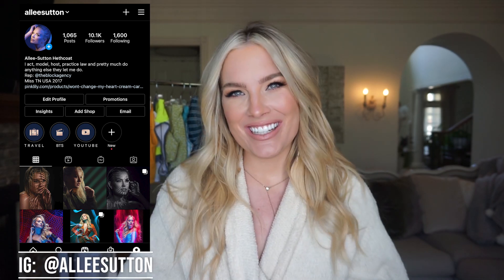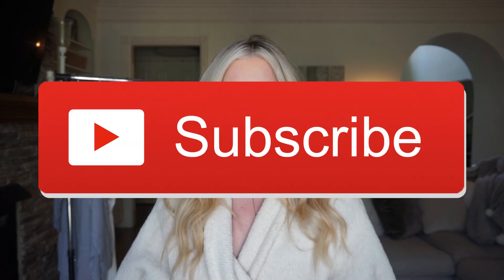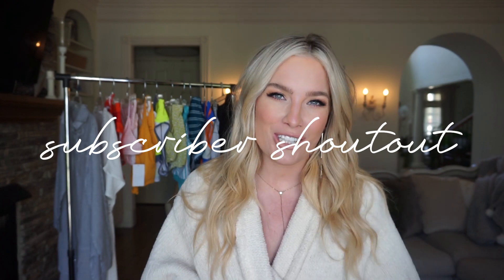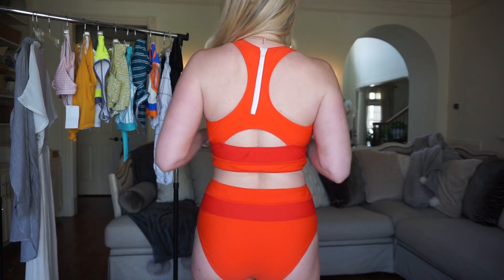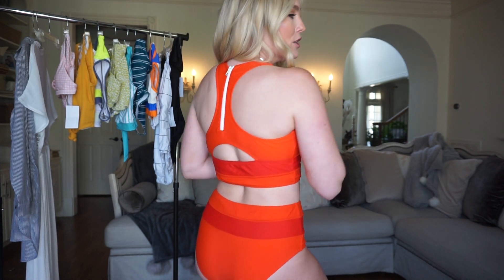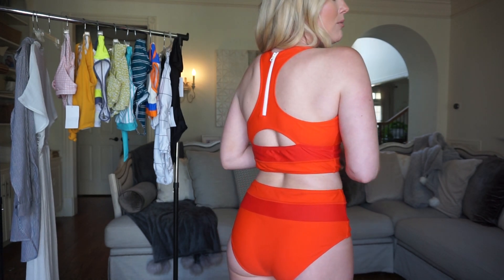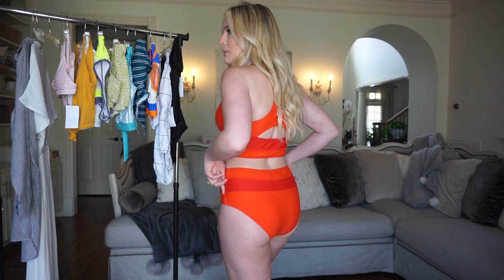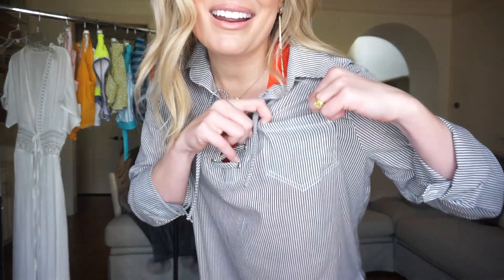MASSIVE SWIMSUIT TRY ON HAUL! TRYING SEAFANCY SWIMSUITS!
Hey fam!  I am so thrilled to have been able to team up with Seafancy again!  I LOVE these looks.

I ordered everything in a size medium, am 5'6 and my measurements are 32-26-36.

As always let me know if you have any questions.  I love you all so much!

Join the Alleeways Facebook Group!  A safe place for us to hang and support each other

Let me know what you want to see next!

278 Franklin Road
Suite 200